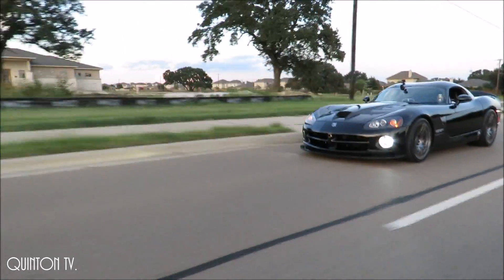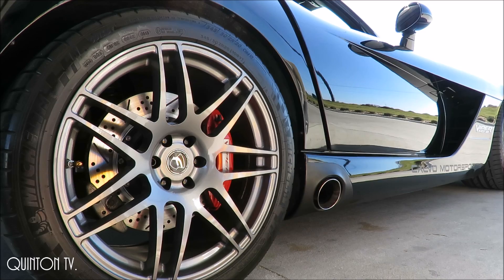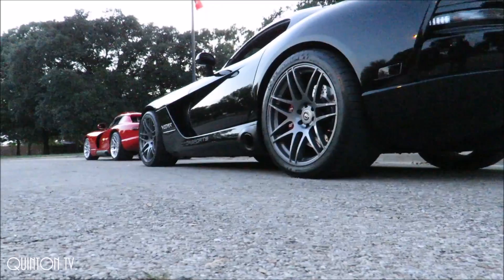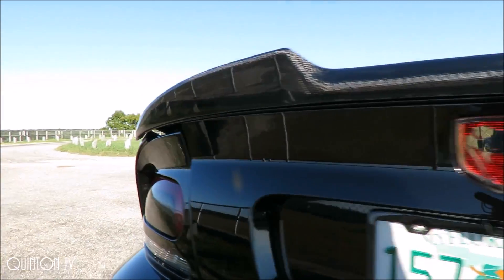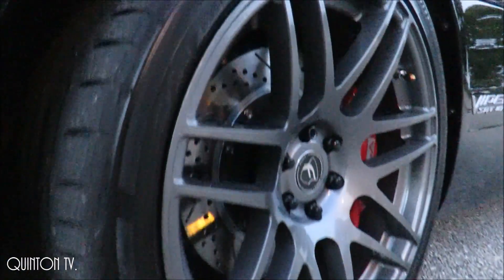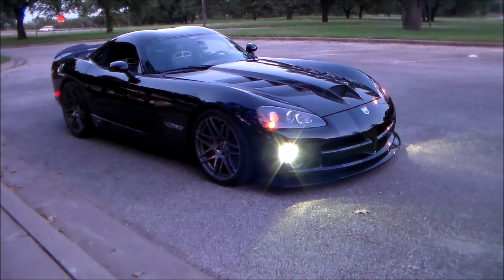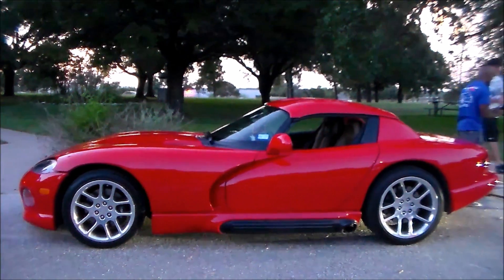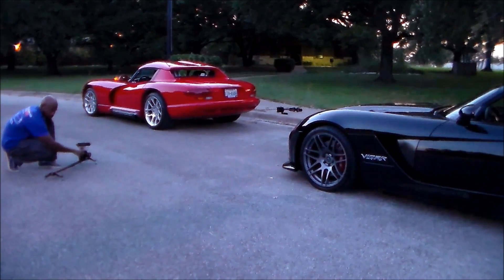Supercharged 2006 SRT10 Viper.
Big thanks to Vic for allowing me to film his badass Viper.